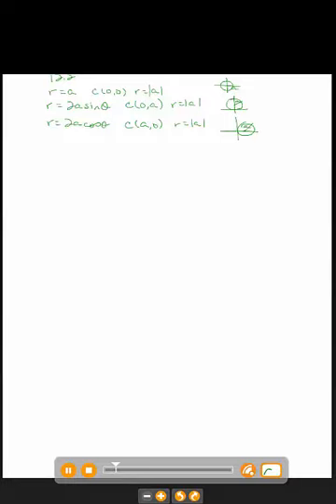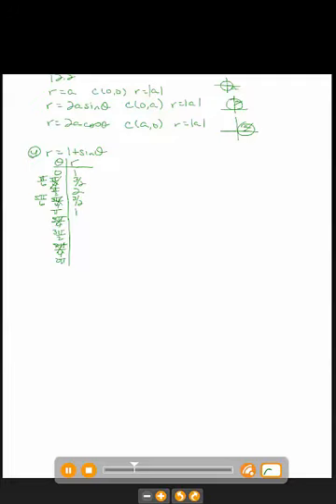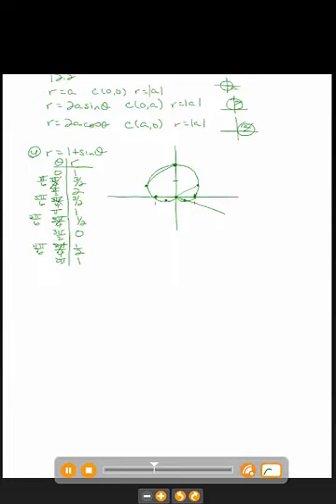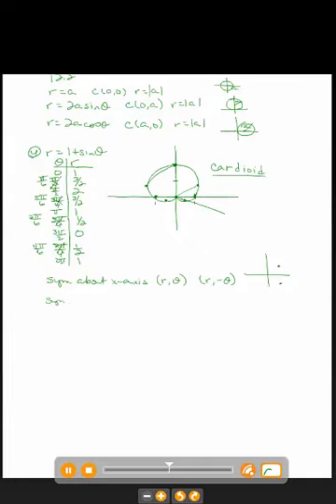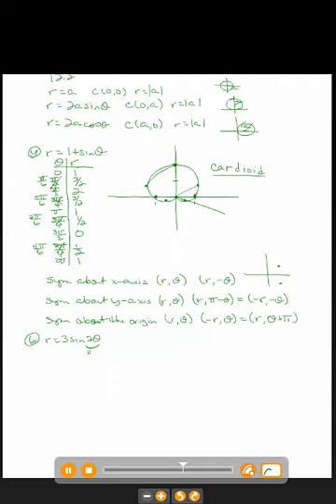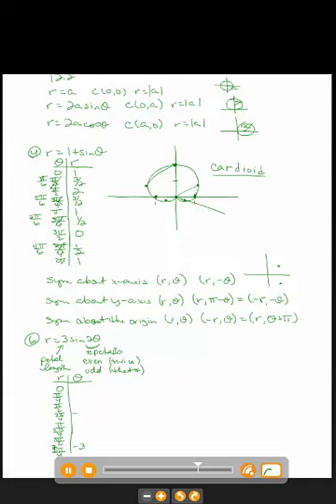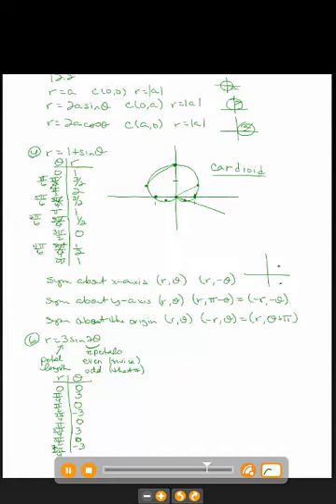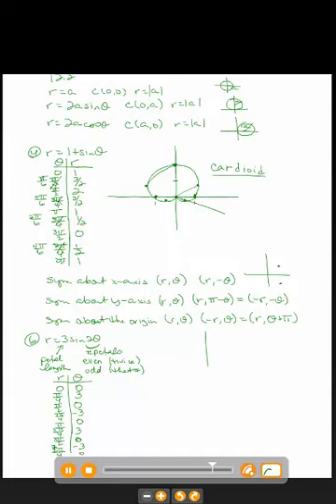Calc II 12.2 Examples 4-6